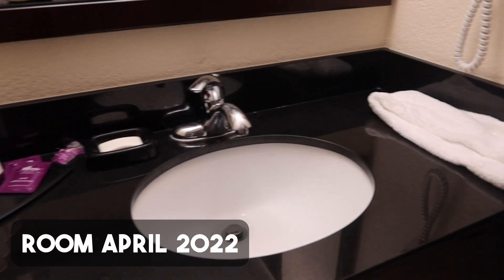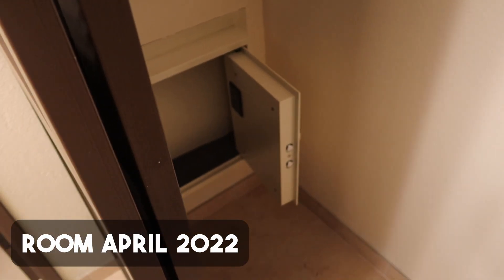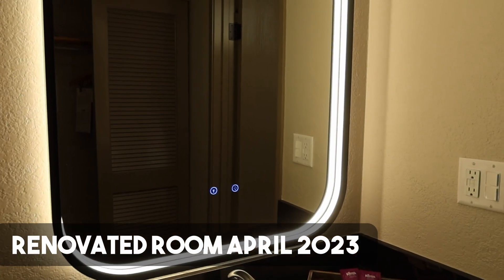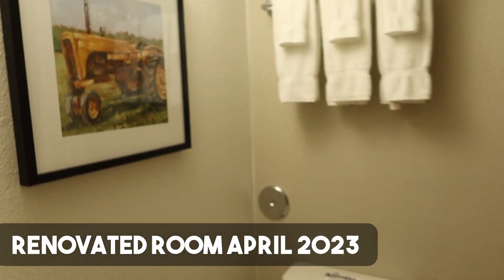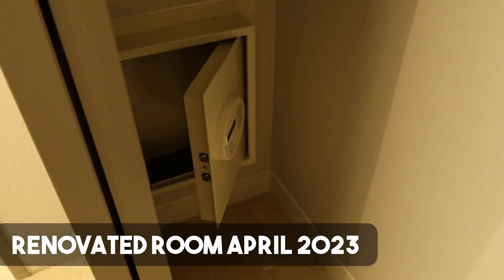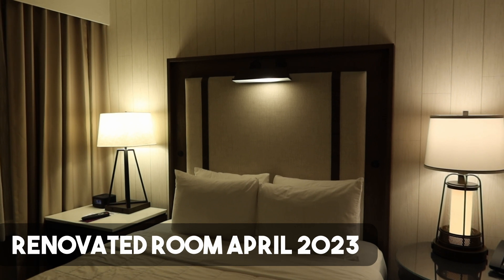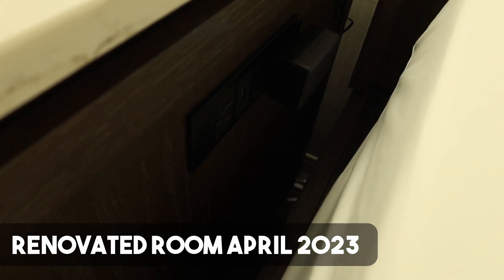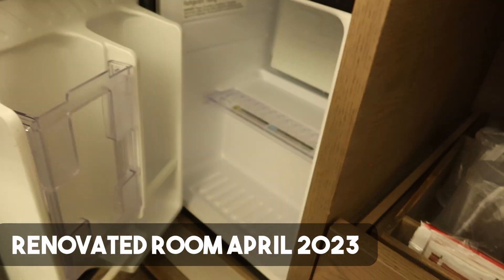Knott's Berry Farm Hotel Room Renovations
In this video, I'm showcasing the newly renovated rooms at Knott's Berry Farm Hotel in Buena Park, CA. The hotel recently underwent a major renovation, and I'm excited to show you the changes. The video starts off with a quick recap of the old room design, and then we dive right into the new and improved features of the rooms. From the new beds and linens to the updated bathrooms and decor, you'll see firsthand how Knott's Berry Farm Hotel has elevated its guest experience. While the hotel common areas are still under renovation, the rooms are definitely a sight to see. If you're planning a trip to Knott's Berry Farm or just looking for a comfortable place to stay in Buena Park, be sure to check out this video